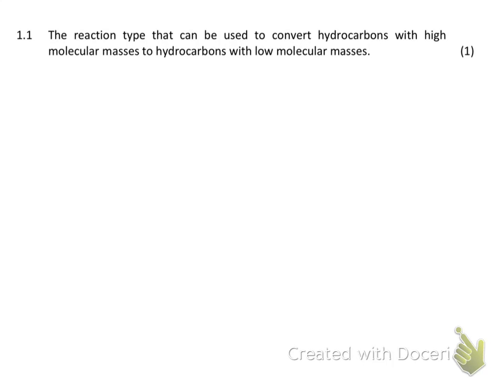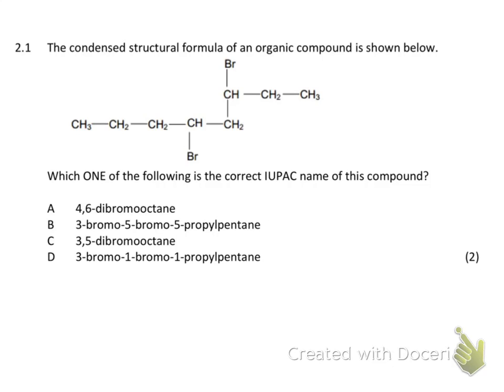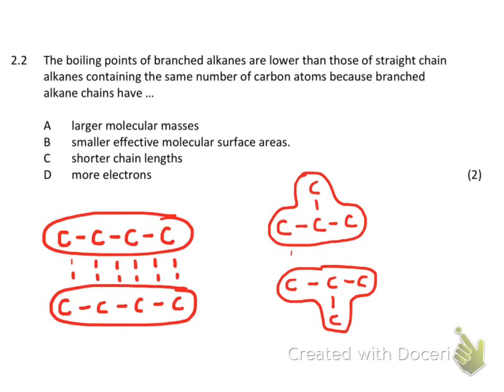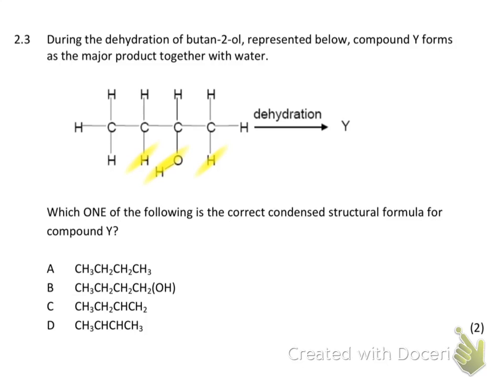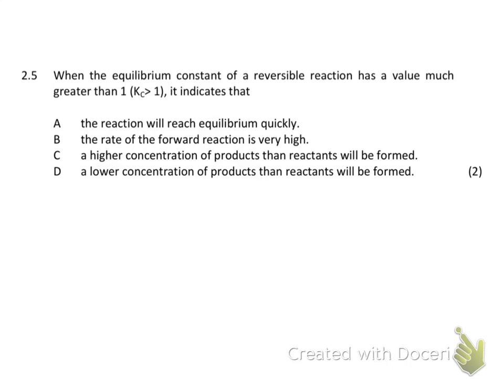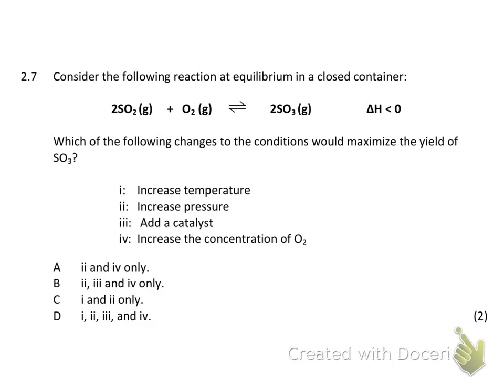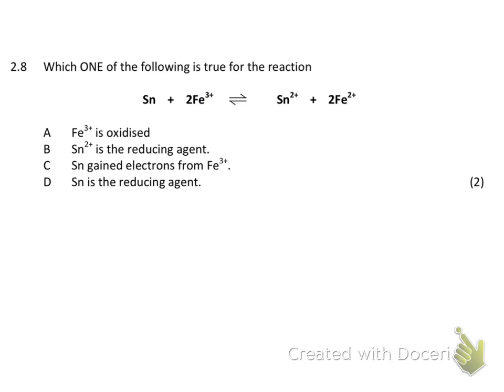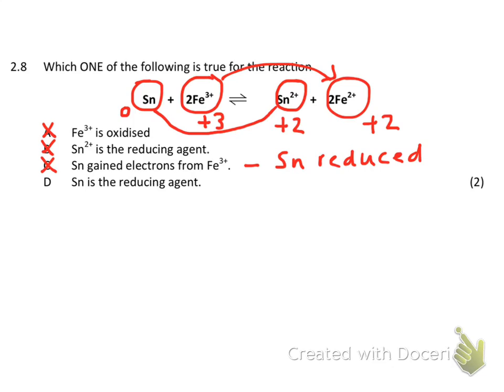June 2013 Chemistry memo - question 1